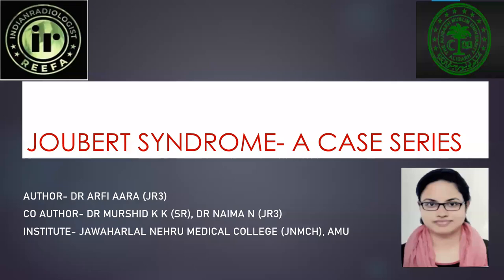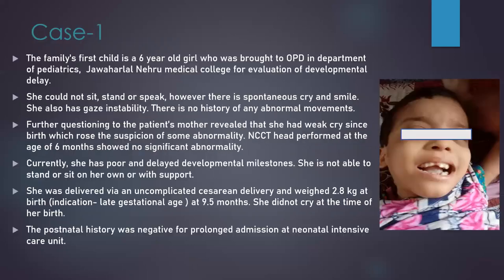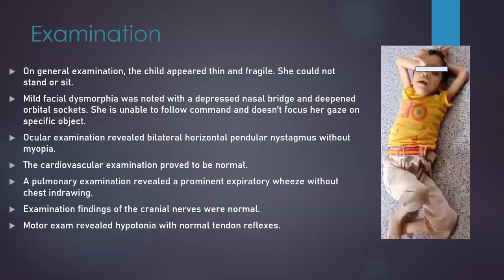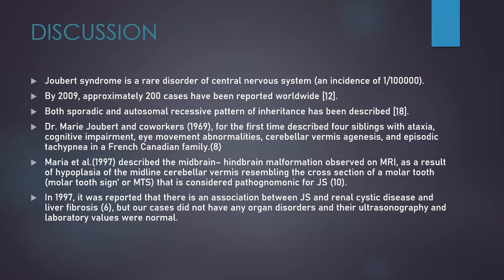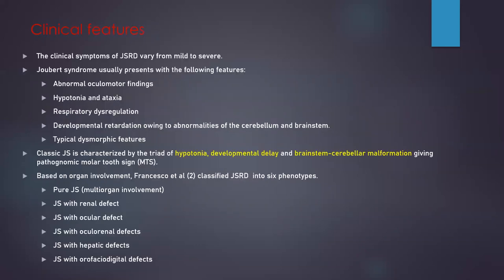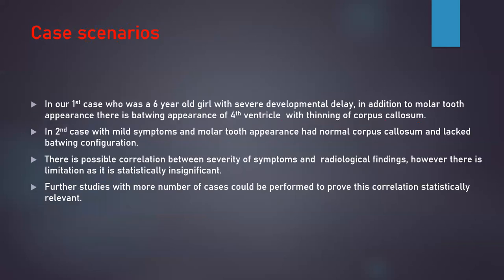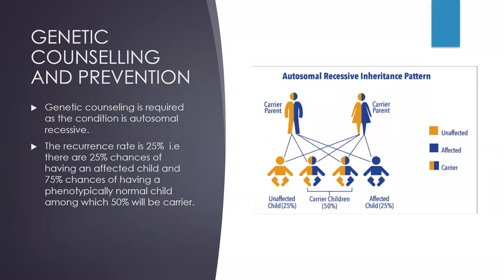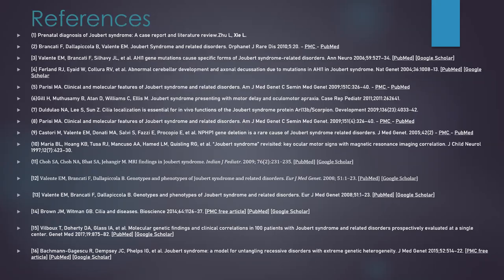ARF AARA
COMPLETE MASTERCLASS SERIES: BULK DISCOUNT OFFER